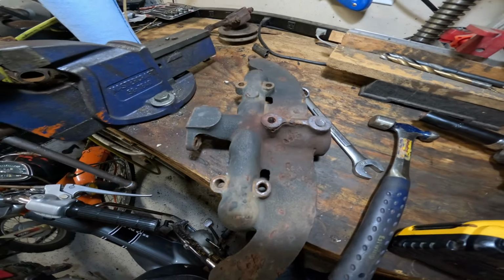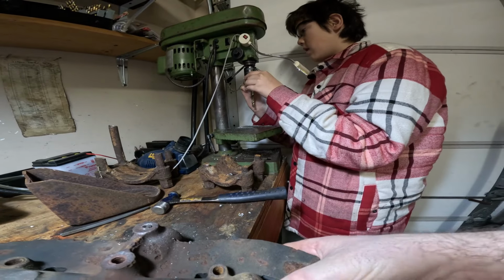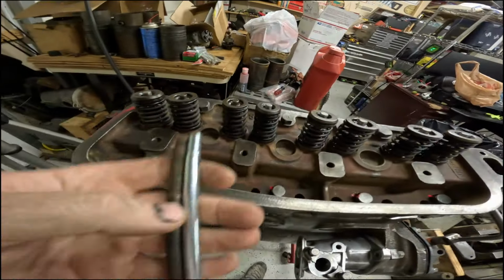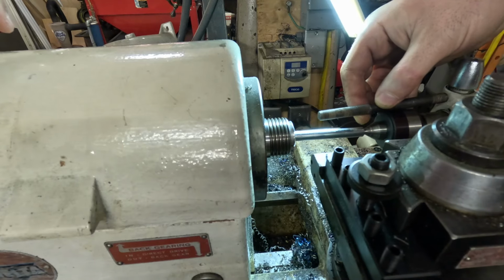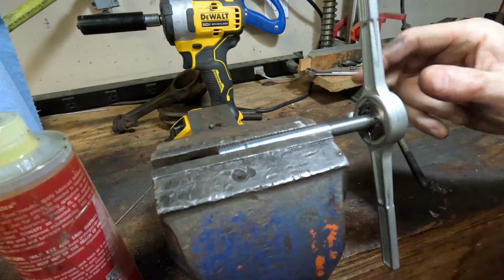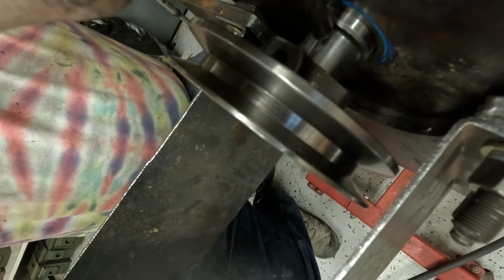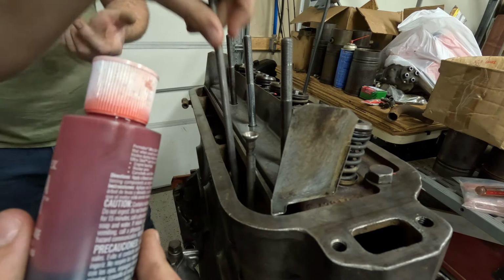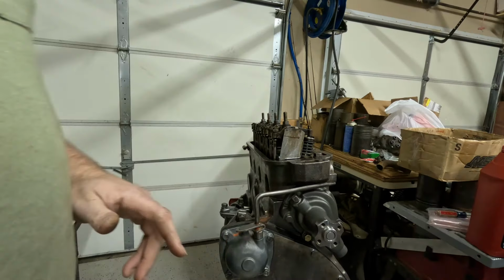Allis Chalmers C Engine Build Jack helps Grandad Part 8 manifold repair and rocker arms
In this episode we fix a broken bolt in the exhaust manifold, make a new rocker stud, and install the crankshaft pully.